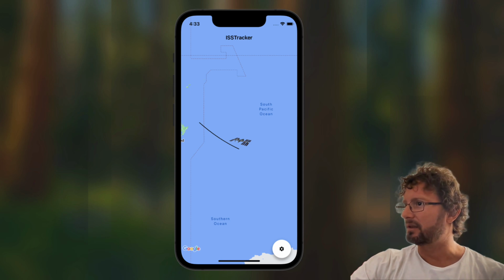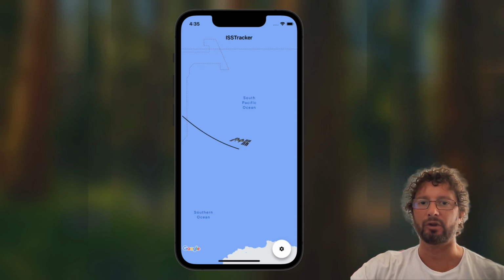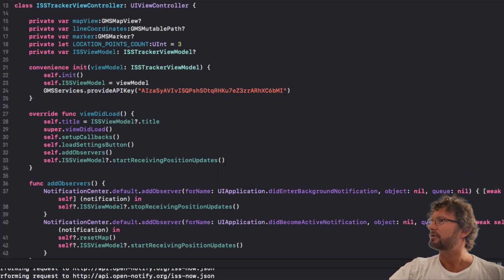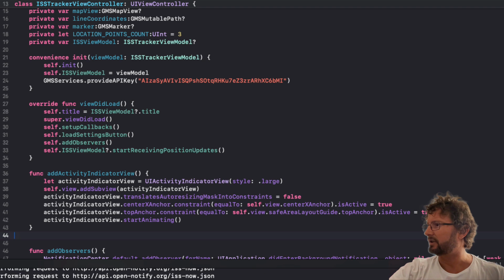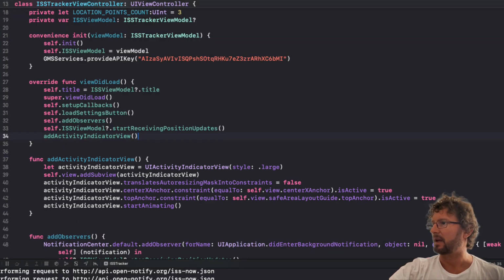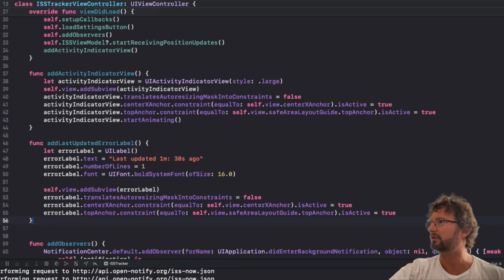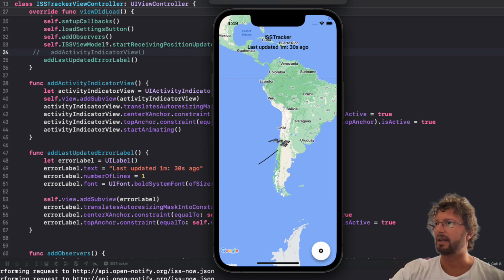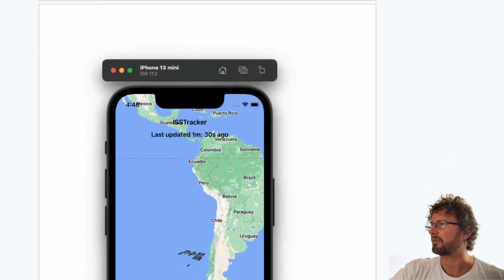Developers can also de UI designers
It's great to just focus in your developer role, but sometimes that's a priviliege  and you will have to take someone else's role.. like the UI designer role.
In this video I share my thoughts on how mobile developers can also  become UI designers and the benefits of actually taking this role.

Timecodes
0:00 - Intro
1:00- Is there a UI designer?
1:32 - UI designer role
4:25 - Why everyone will like you
5:04 - Updating the user story
5:23 - Why it is beneficial for you